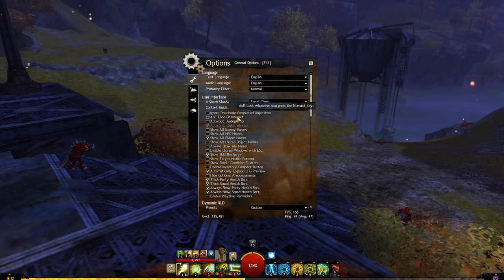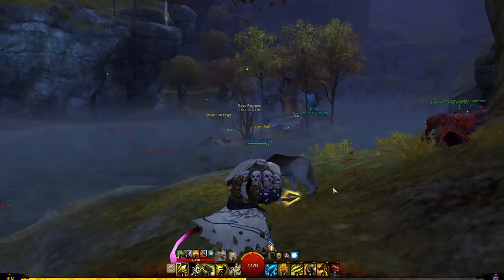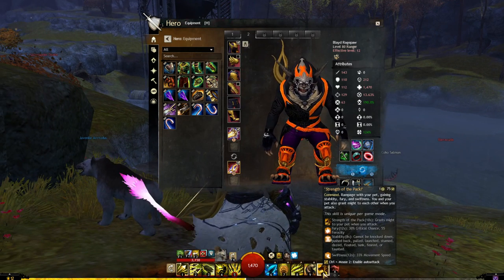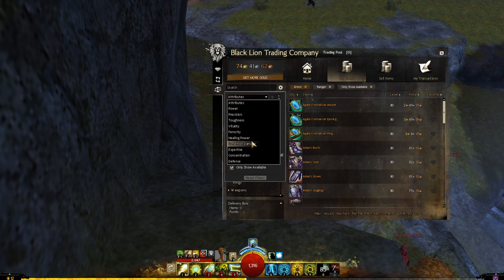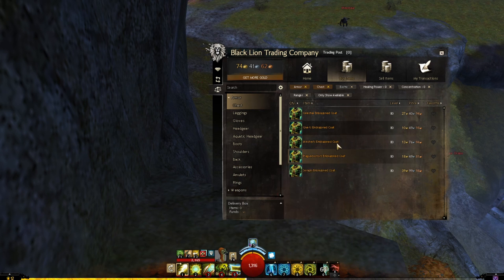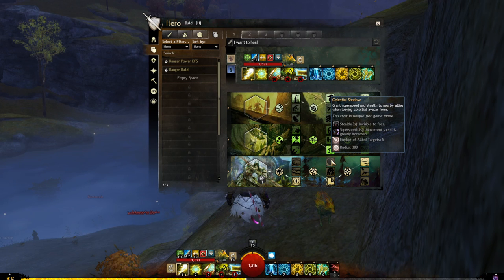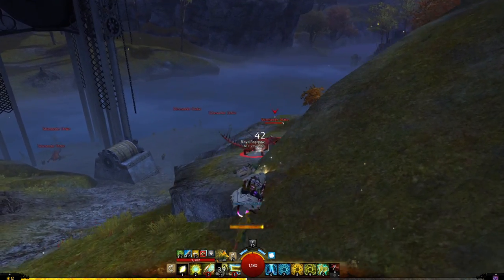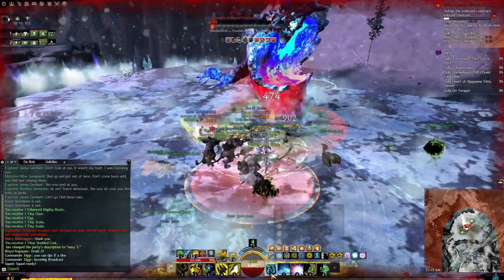GW2 5262021 Blayd Ragepaw